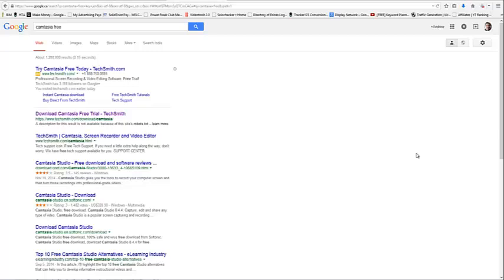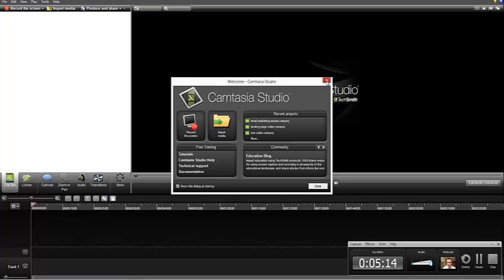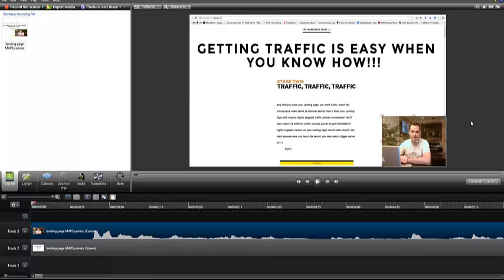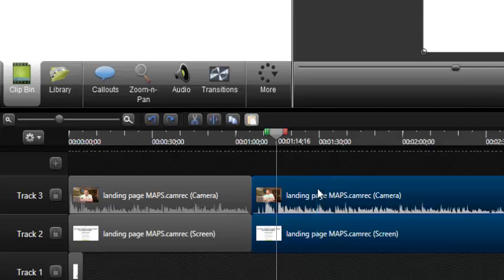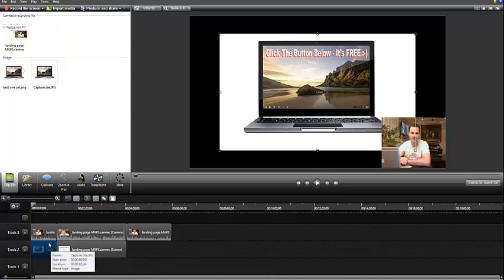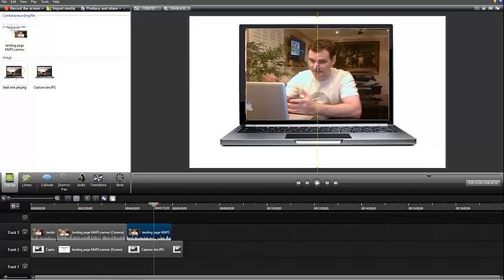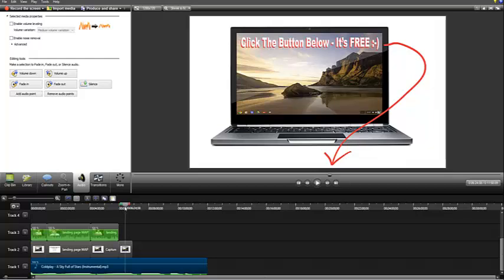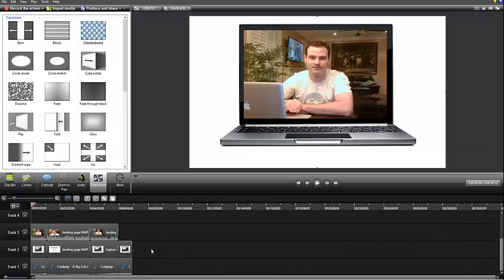How to make a FREE pro style landing page video